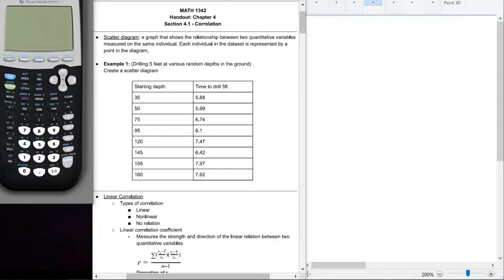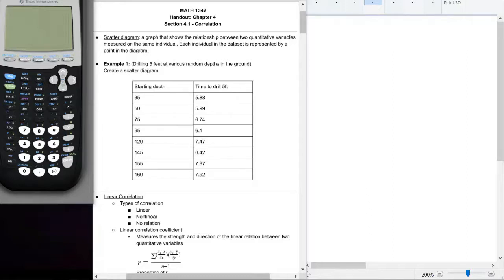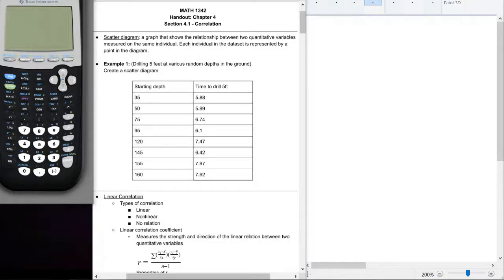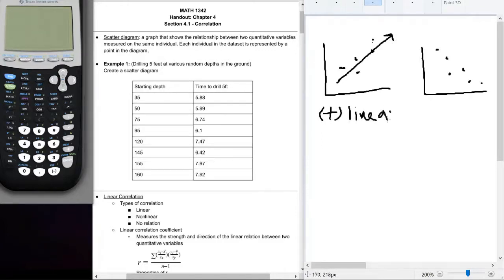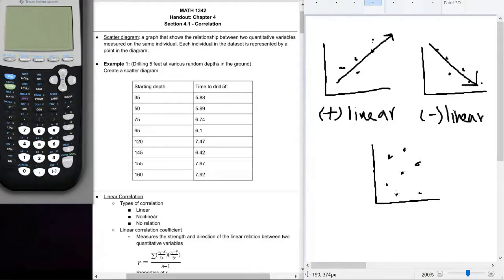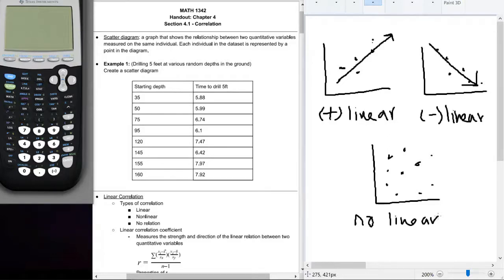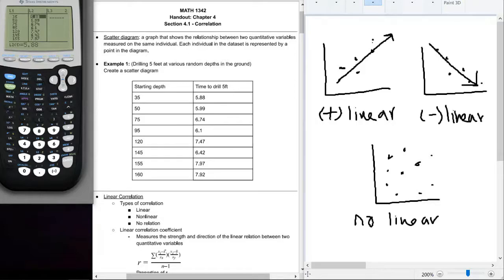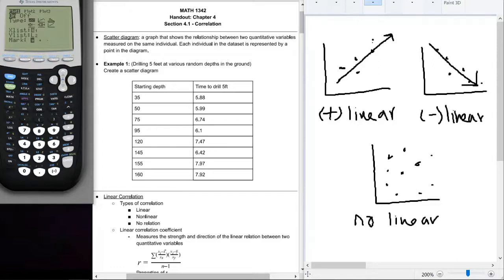1342 4 1 1